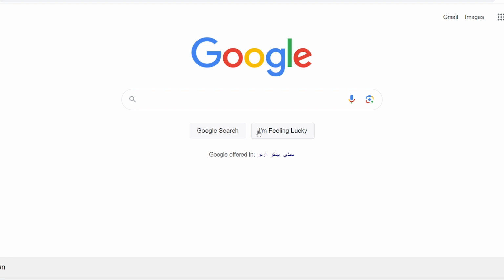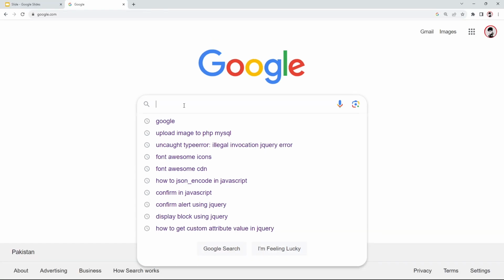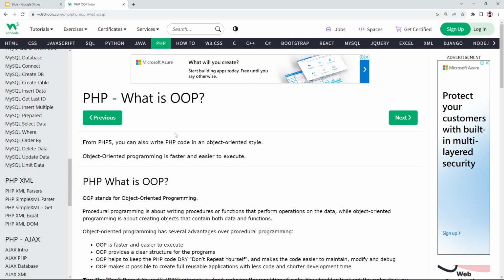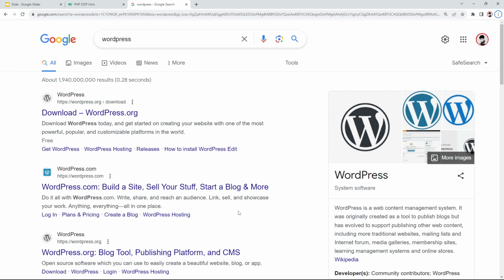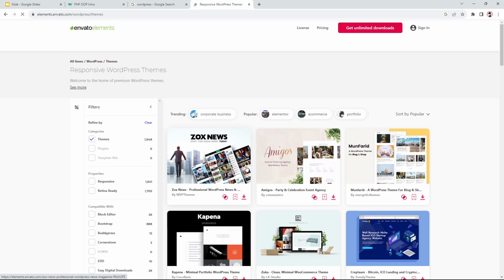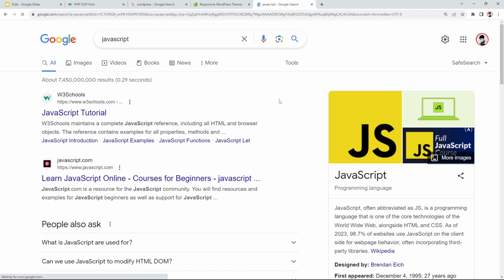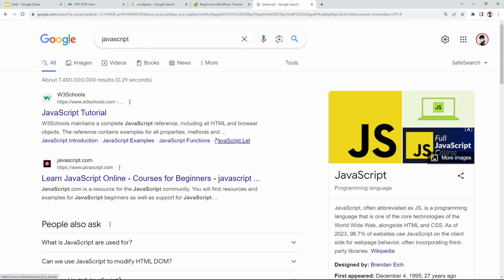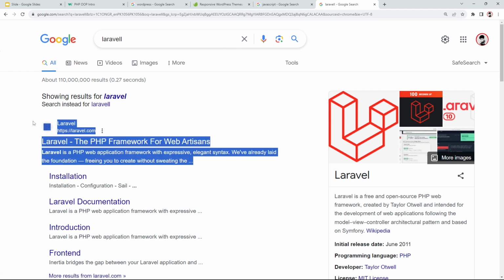PHP Scope, Roadmap and Projects | Tutorial 52